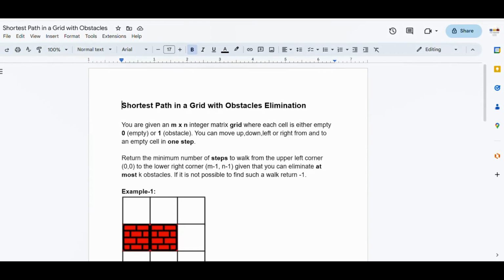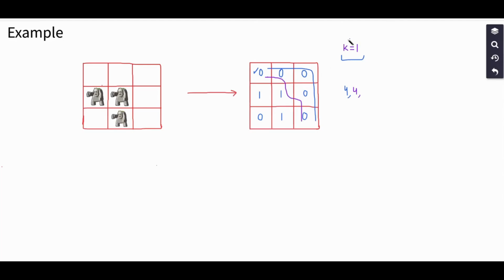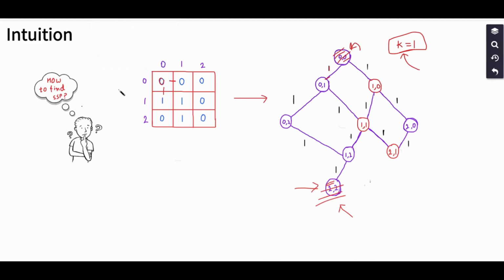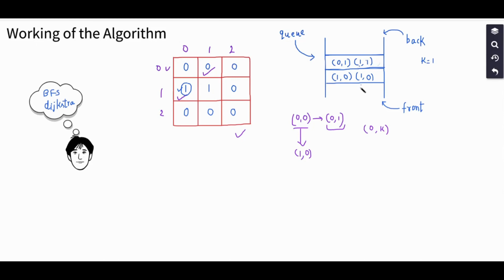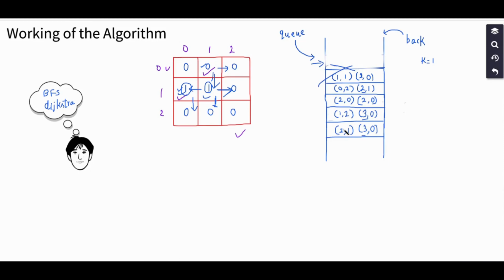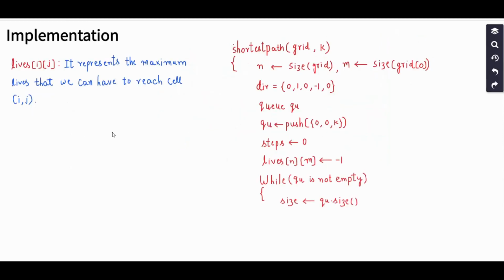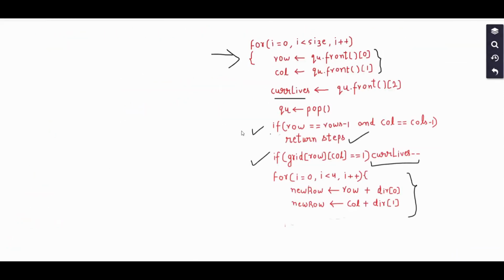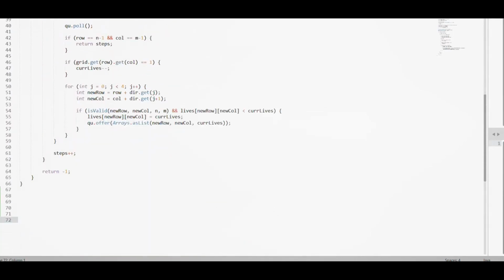Shortest path in a grid with obstacle elimination| Intuition | BFS | Dynamic programming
In this video,  I shall discuss the optimal solution to the problem “Shortest Path in a Grid Obstacles Elimination”.

Video Chapters:
0:00 Introduction
0:11 Problem Statement
4:04 Intuition
6:26 Working of Algorithm
14:48 Implementation
17:56 Time and space complexity
18:27 Code implementation